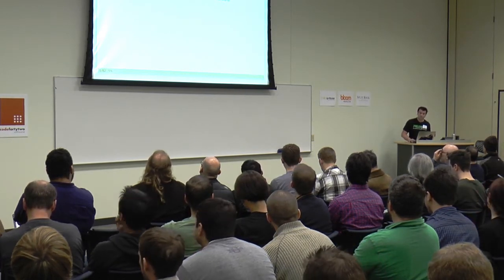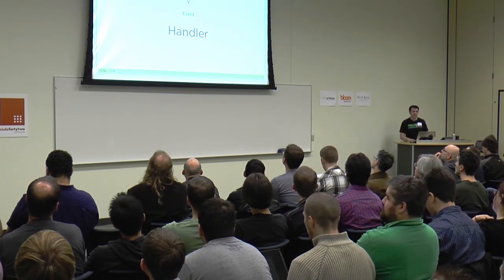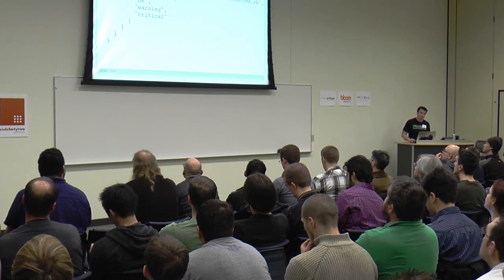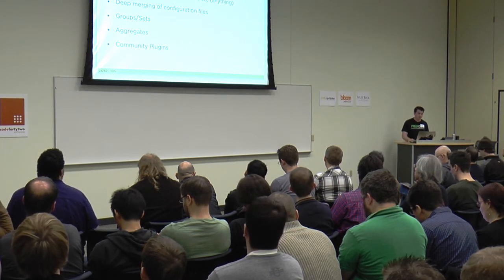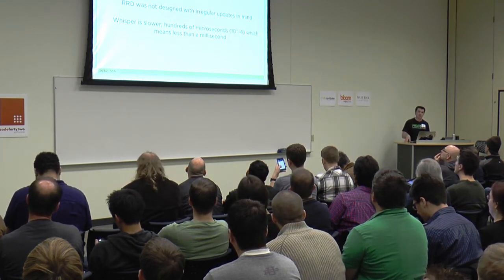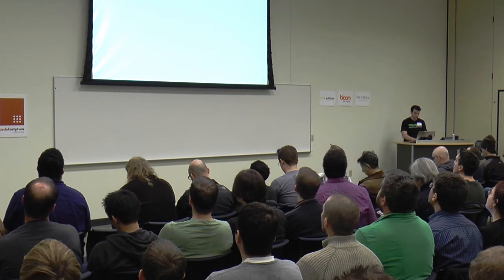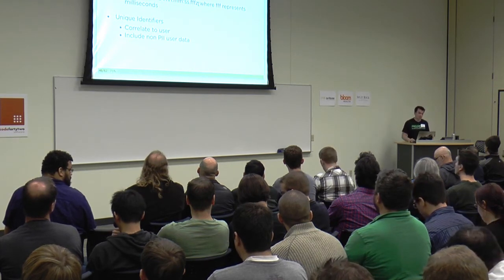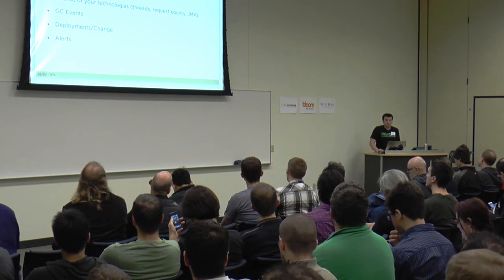MinneBar 8: All the monitoring; forget everything you knew about nagios, zabbix and ganglia